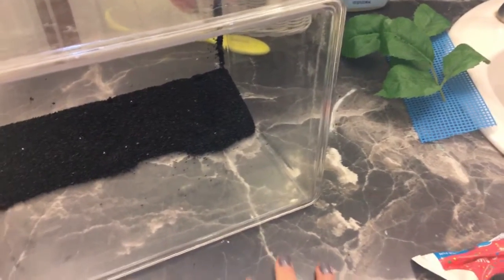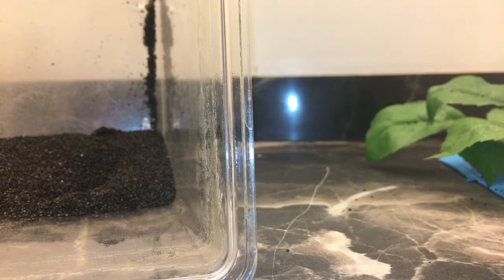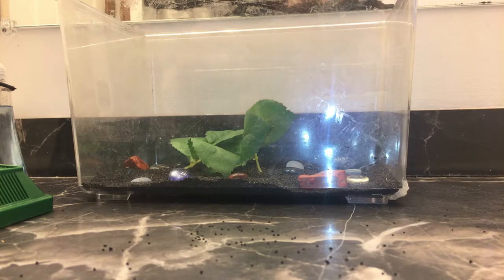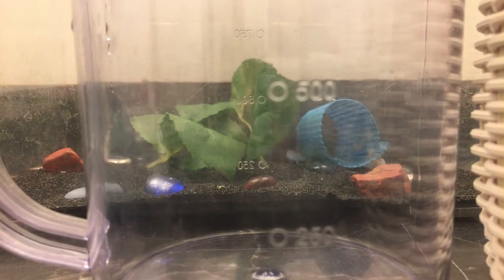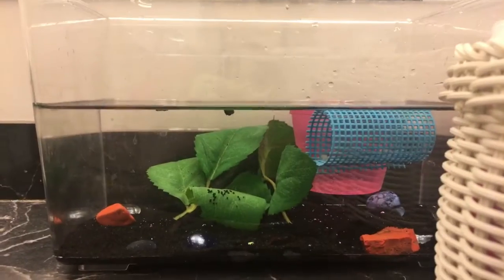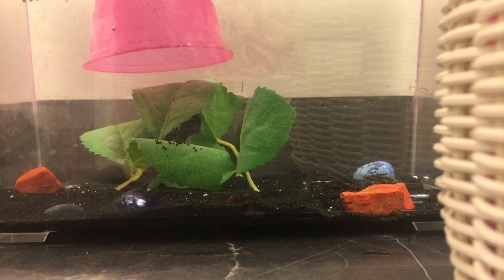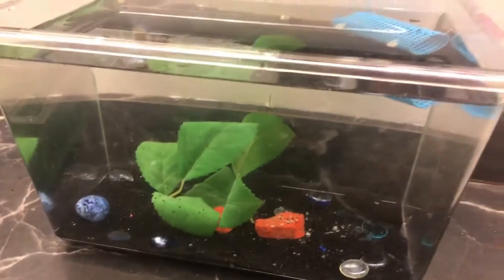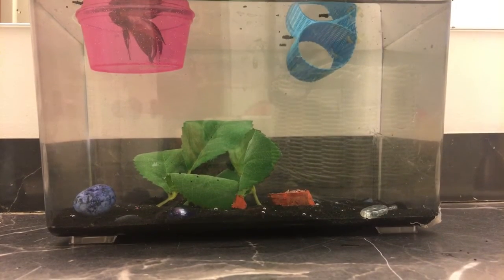New 1.5 gallon betta fish tank setup: Paris Jean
Want a personalized betta fish painting? Check it out!

Hi! I'm a 13 year old girl. I go by the name Paris. I love betta fish and all animals. I own female and male betta rescues, a 6 yr old bearded dragon and a dog. I try to upload weekly. Xoxo- Paris